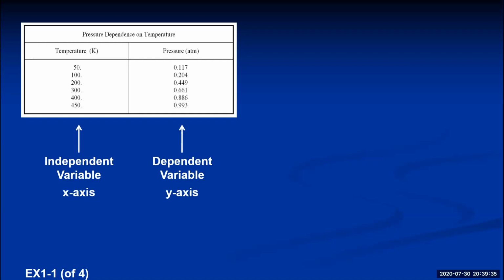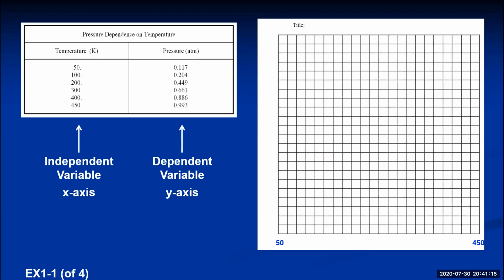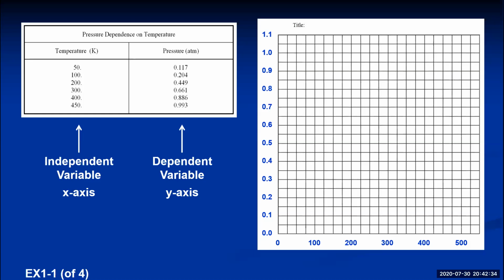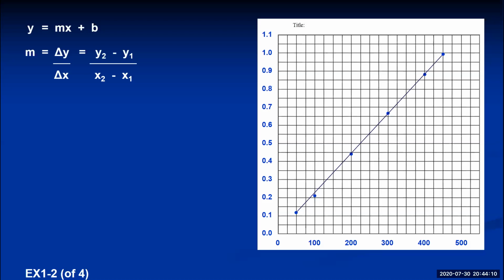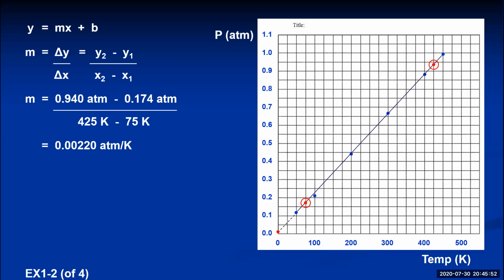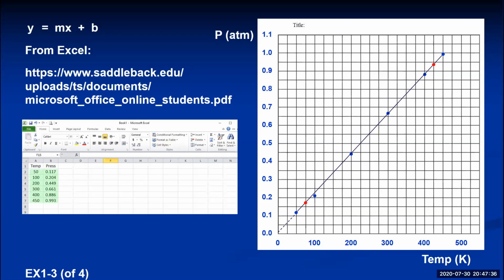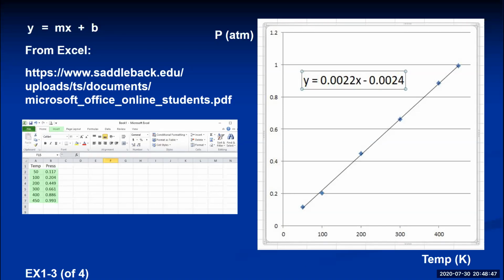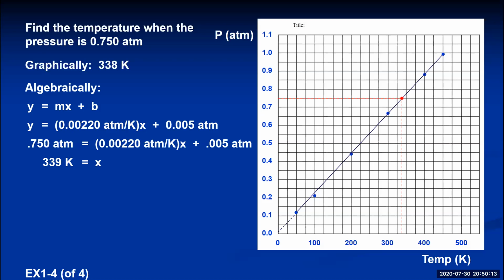Chem 1B Experiment 01 Prelab